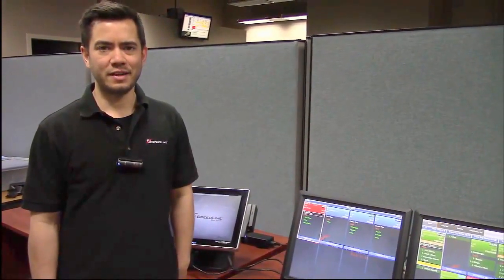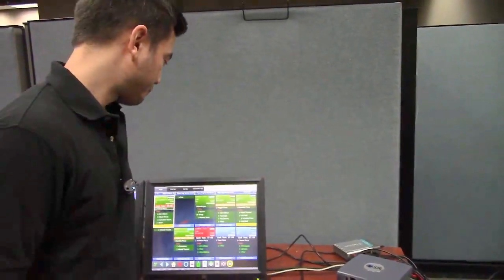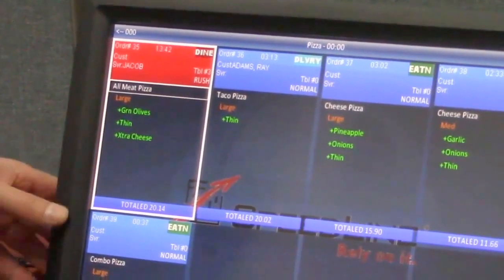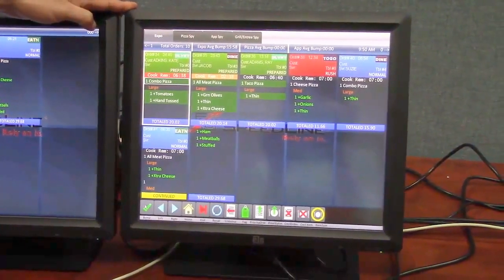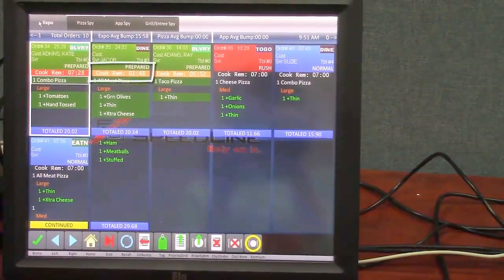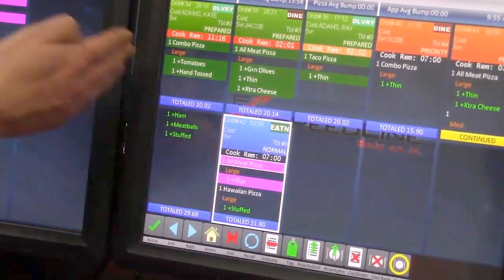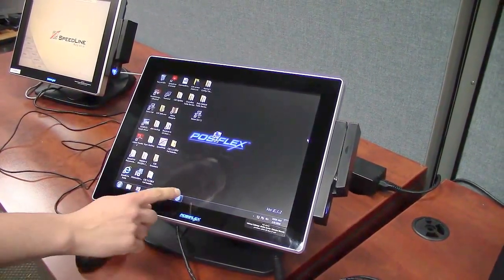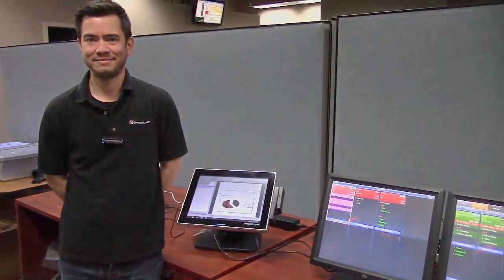SpeedLine with QSR ConnectSmart Kitchen Displays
A demonstration of how a SpeedLine POS system works with a QSR ConnectSmart Kitchen (CSK) kitchen display system to improve restaurant efficiency.